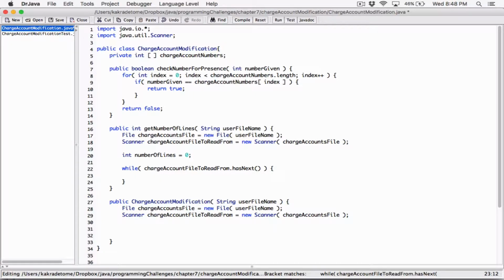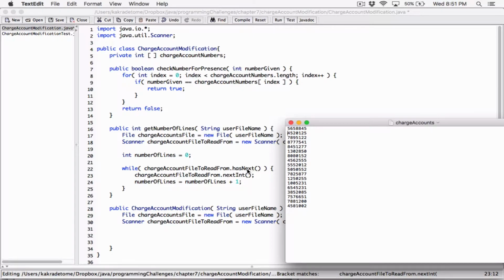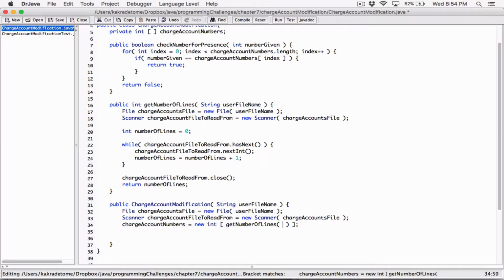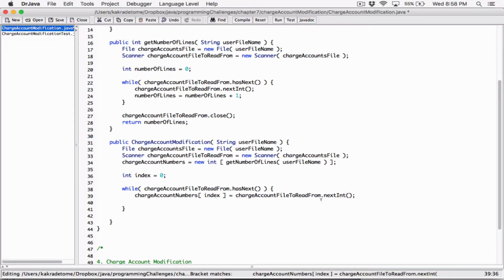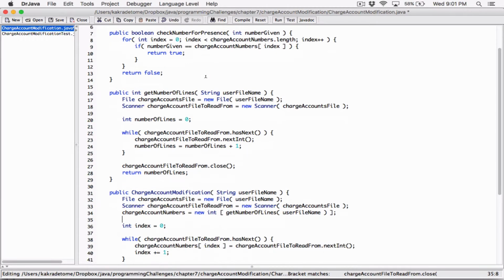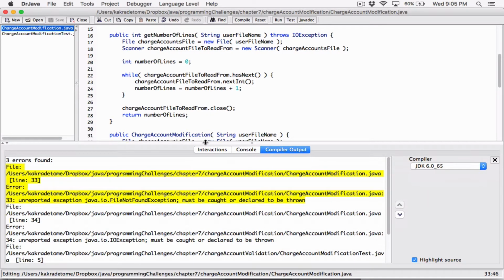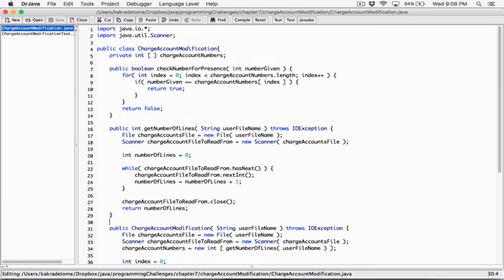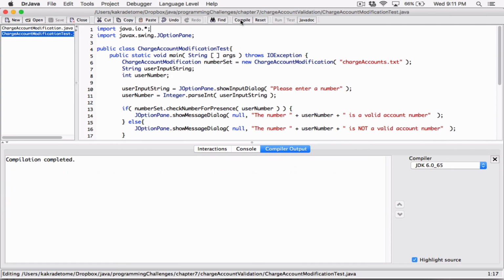7.4. (Part 2) Charge Account Modification - Java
Chapter 7
Programming Challenges
4. Charge Account Modification

Modify the charge account validation class that you wrote for Programming Challenge 3 so it reads the list of valid charge account numbers from a file. Use Notepad or another text editor to create the file.

Kindle Edition.